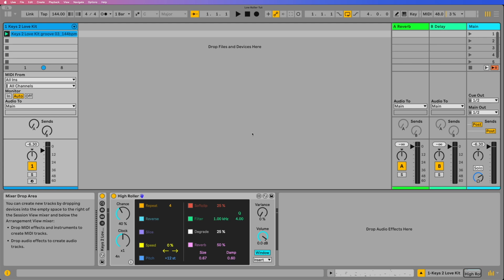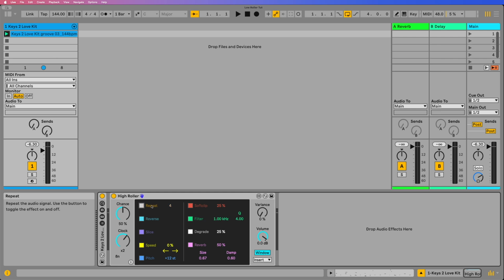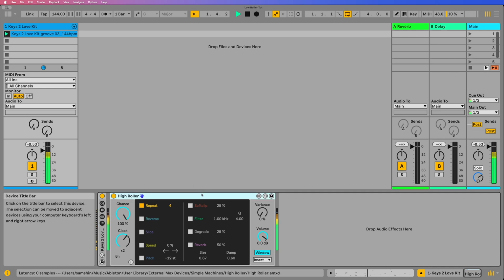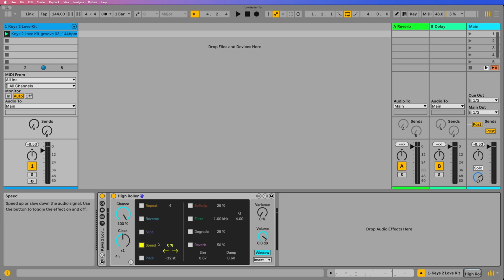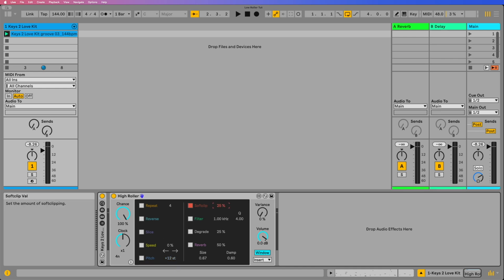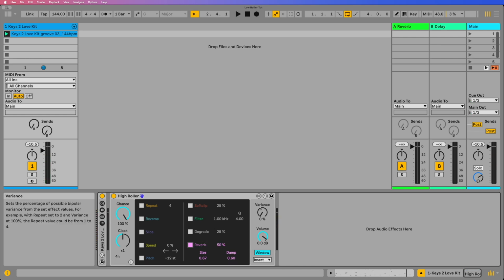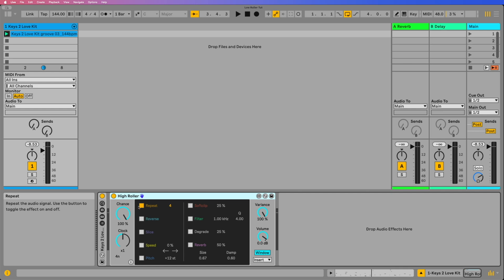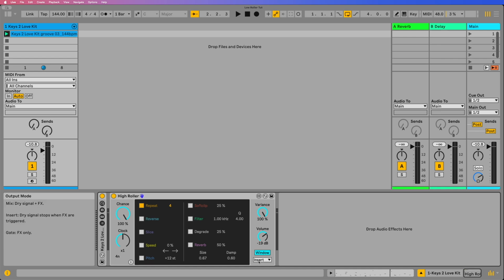High Roller: Tutorial [Max for Live Device]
High Roller is a chance-based multi-FX Max for Live audio device designed to bring subtle variation or chaotic mangling to your tracks.

Chapters
0:00 Intro
0:24 Clock and Chance
1:18 Effects overview
4:21 Variance
5:23 Volume, Window, Output modes
6:30 Outro